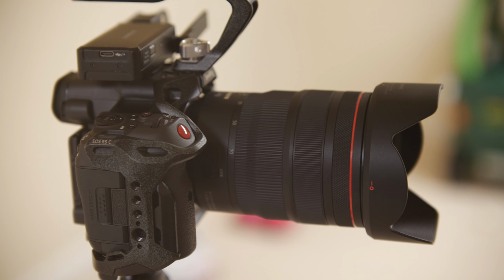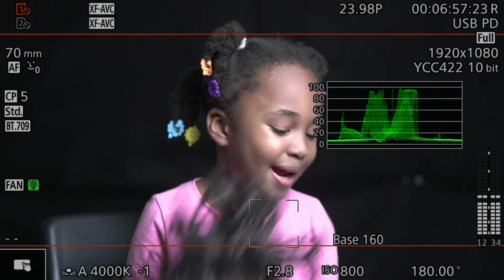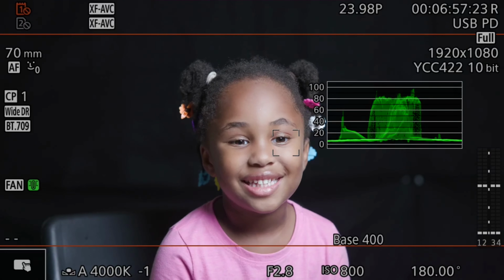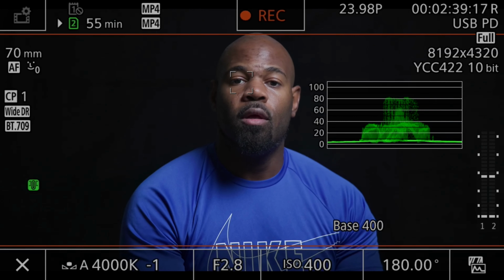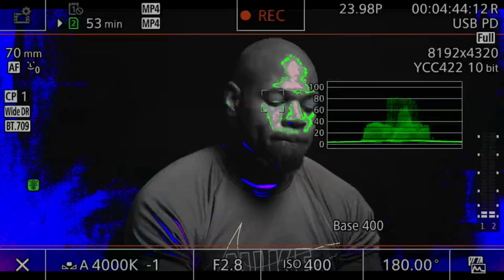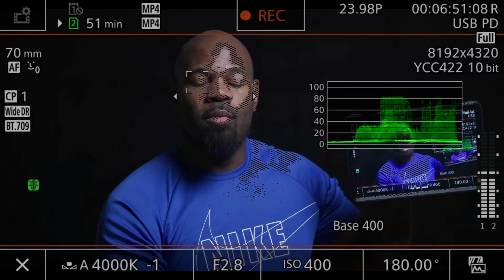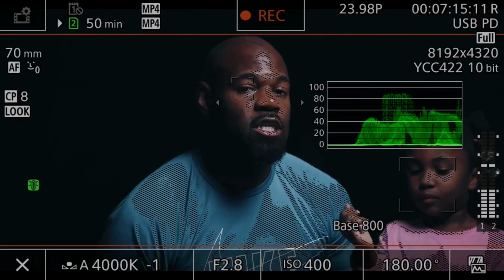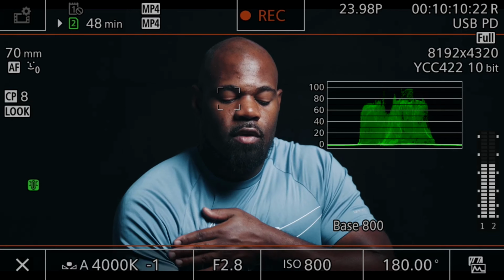DJI RavenEye & Canon EOS R5c / tutorial on Picture Profiles in camera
Quick dive into the CP (picture profiles) inside the canon eos R5c/c70 /c80 as they all have the same profiles built in. Looking at the waveform and false color and getting more understanding of how the picture profiles differ in dynamic range, highlights and color.

This is a QUICK dive, there are alot of info I didn't get into regarding exposing and the charts, like IRE and percentage, etc..  I will do more videos on EXPOSURE, DYNAMIC RANGE, TOOLS LIKE WAVEFORM AND FALSE COLOR alot more soon!!!

This is the first of many.

Please do leave a comment on what was helpful and what was missed and wasn't unclear for you, so i can get more technical next videos!

Until next video, Peace and blessings.